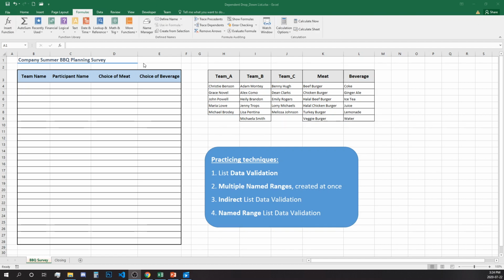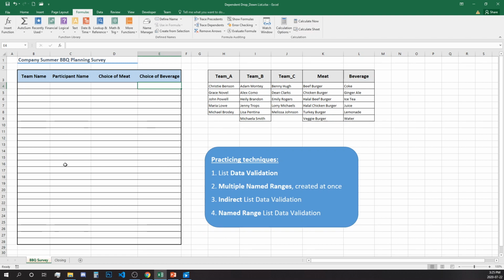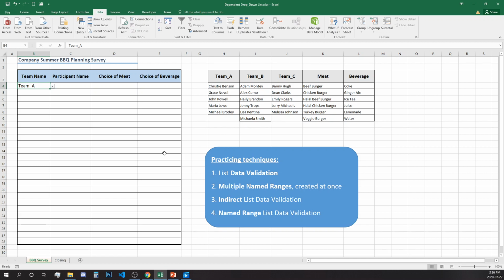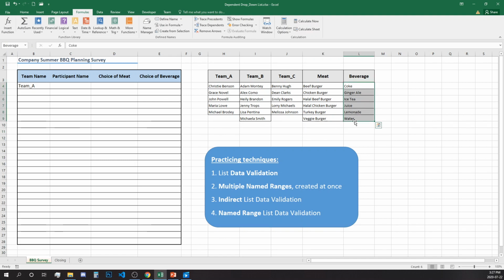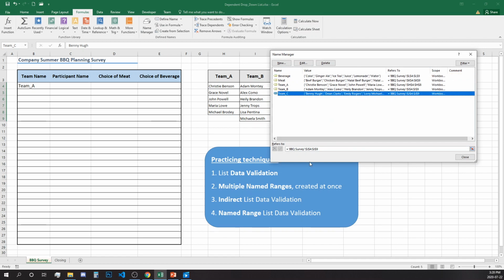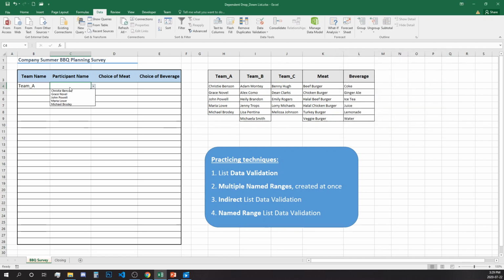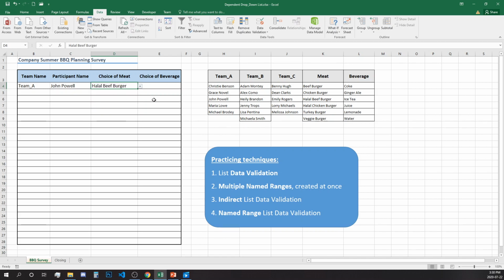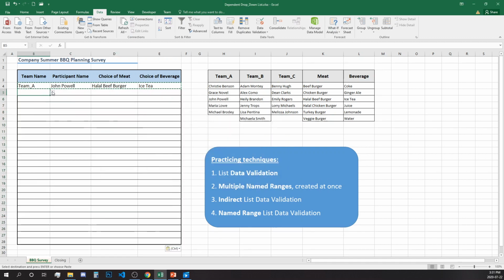Dependent Drop-Down List with Data Validation in Excel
Learn how to build a template with drop-down lists, using Data Validation to cell range, named range and INDIRECT reference to a value in a cell (Dependent Drop-down List).